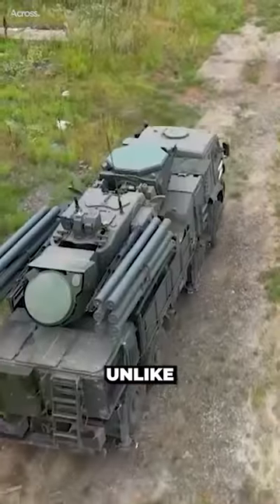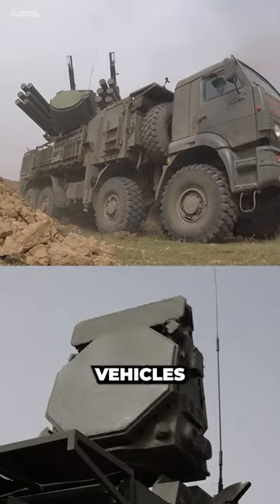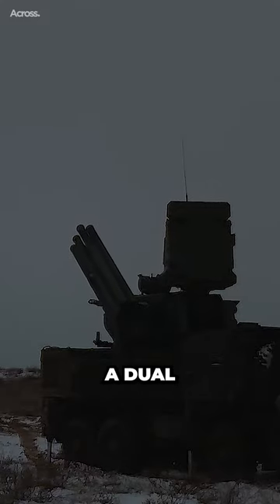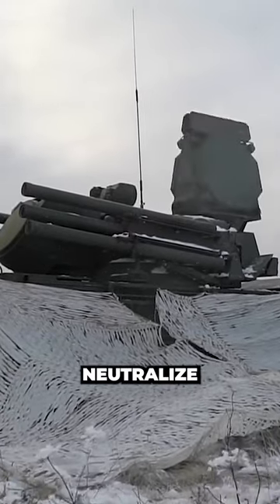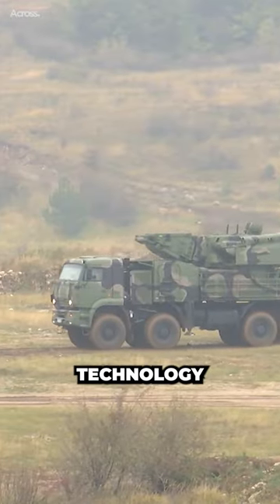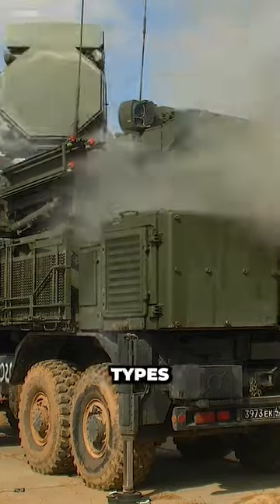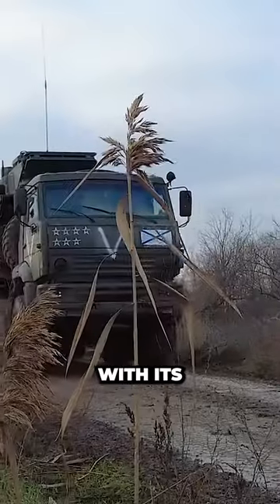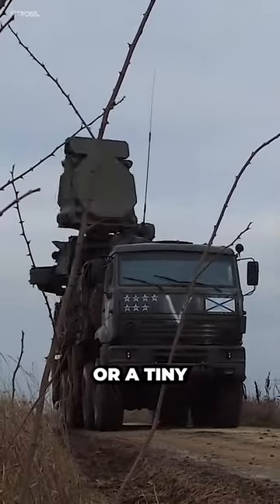Why is the Pantsir-S1 So Accurate?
The Pantsir-S1 is more than just a missile defense system. With its advanced radar and versatile weapon systems, it's a comprehensive solution to the increasingly diverse and complex world of aerial threats.

💯💯ACROSS MEDIA PRODUCT
Across Media is Independent channel. All profits from this shirt go to the team and content improvements.